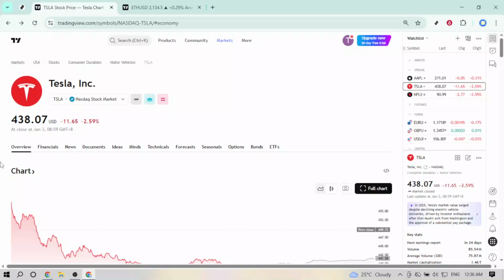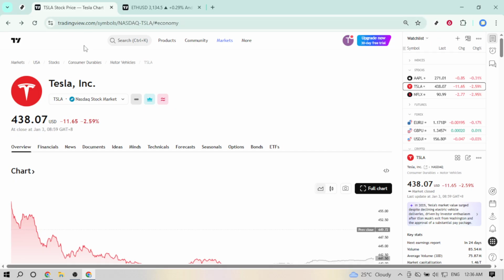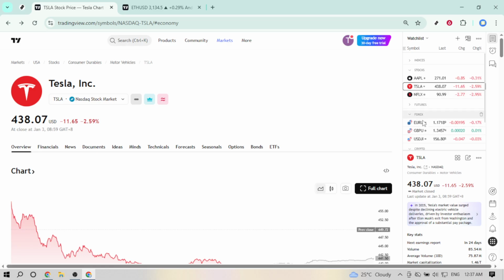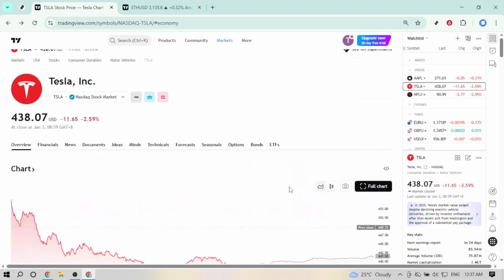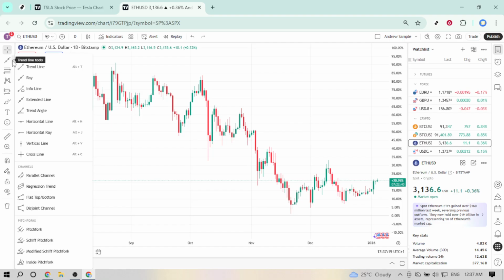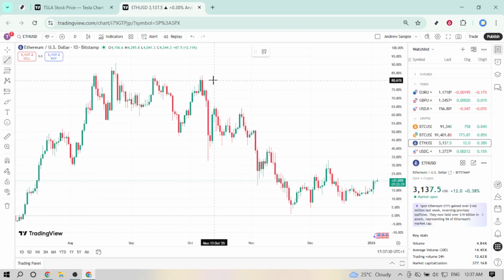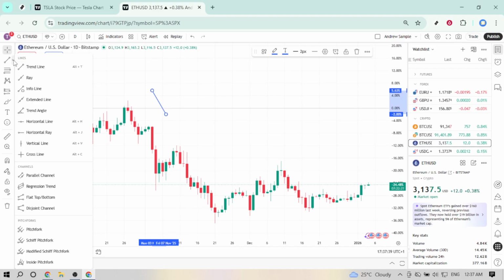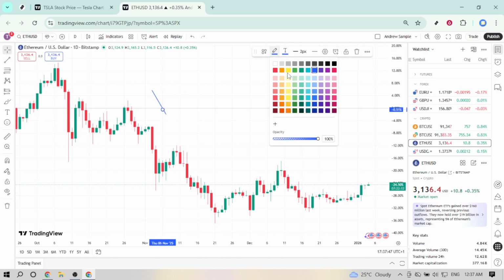How to Draw Line in TradingView 2026 (Quick & Easy Guide)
Line drawing tools are essential for marking support and resistance, trend direction, and possible breakout paths. In this tutorial, you’ll learn how to draw a line in TradingView using the latest drawing tools available on browser and desktop.

This video shows how to select the trend line tool, anchor it exactly where you want, and customize its color, thickness, and visibility settings. You’ll also learn how to extend lines forward, duplicate them, lock them in place, and keep your workspace organized using the Object Tree.